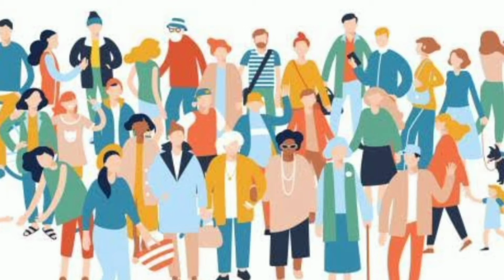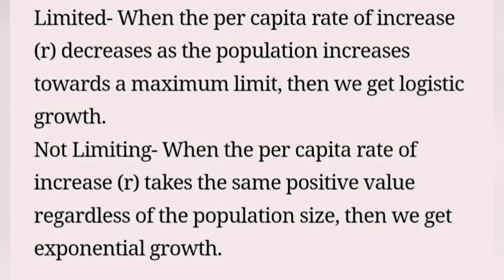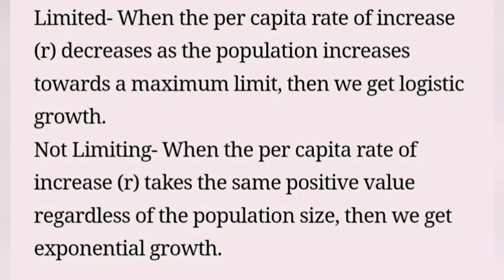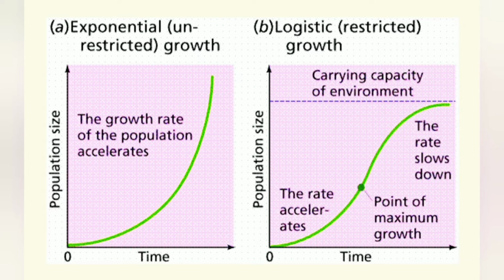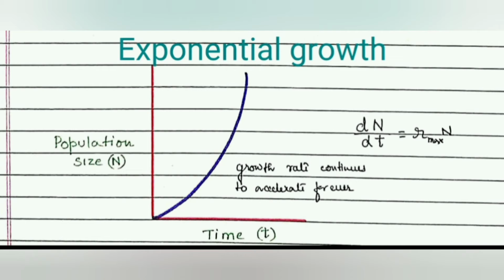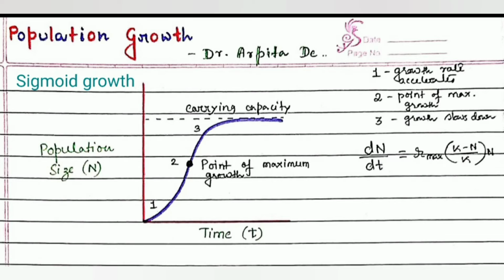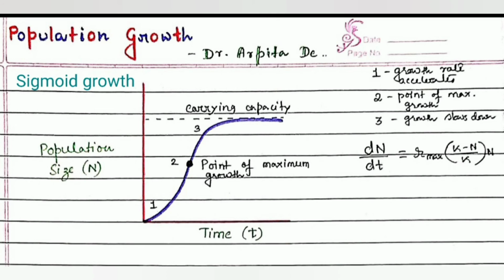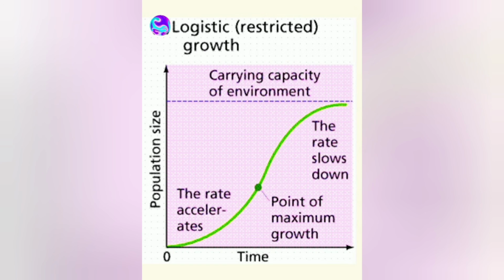kset csirnet populationgrowth exponentialgrowth sigmoidgrowth